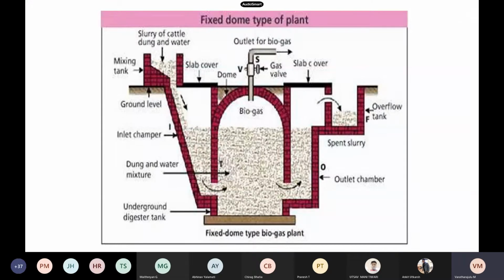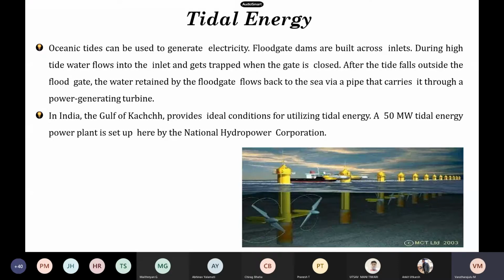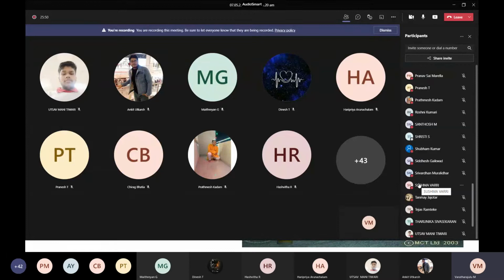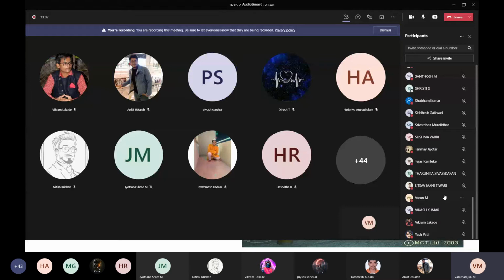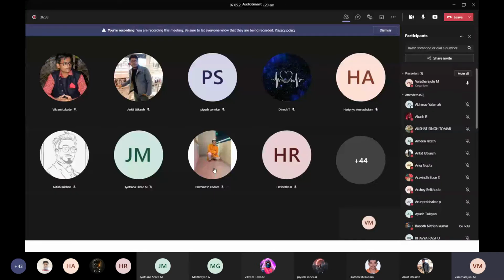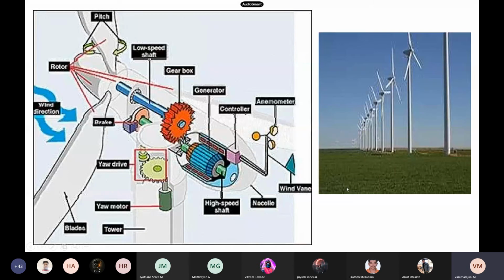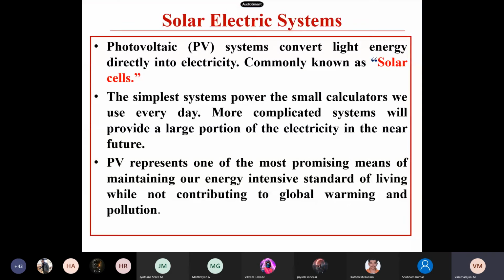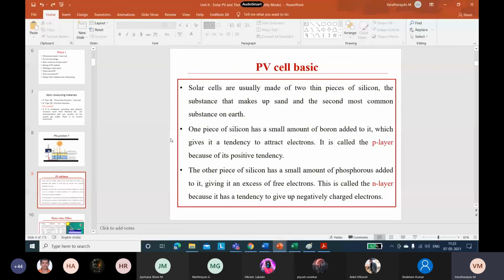8 07.05.2021 Non conventional source of energy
Non-conventional source of energy